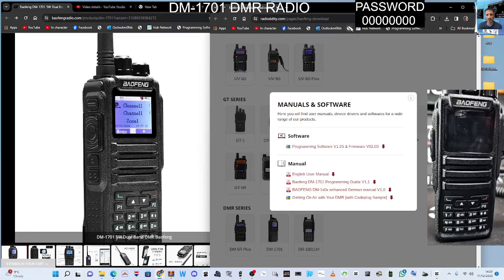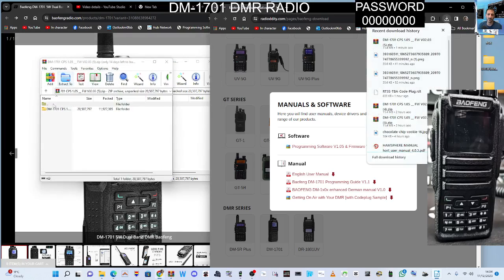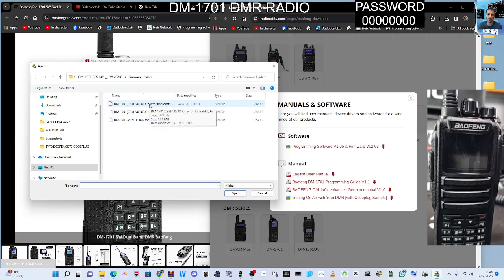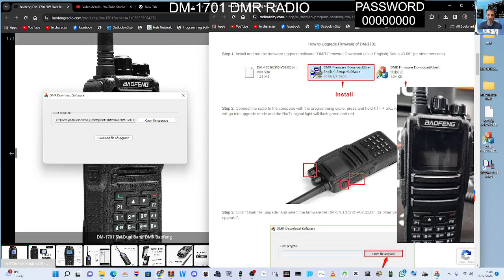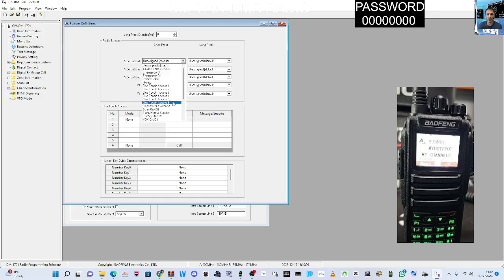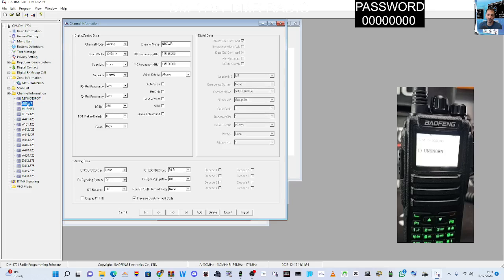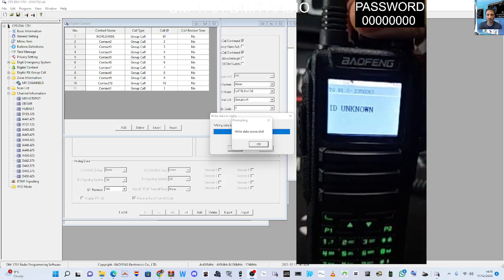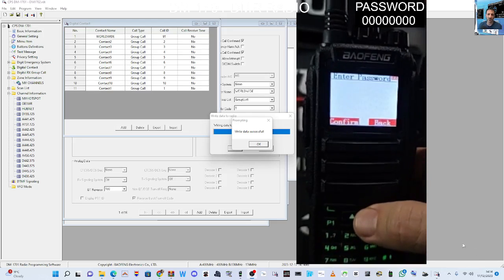DM-1701 , FIRMWARE UPLOAD 2024